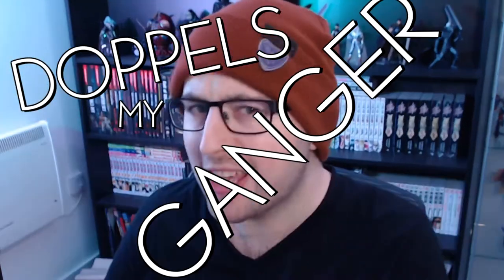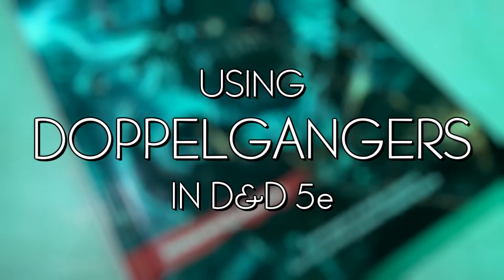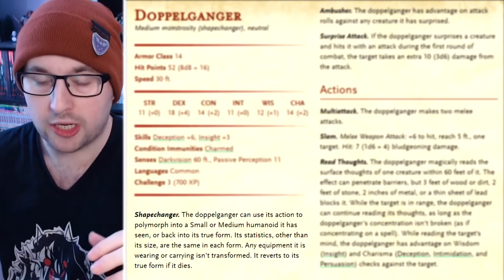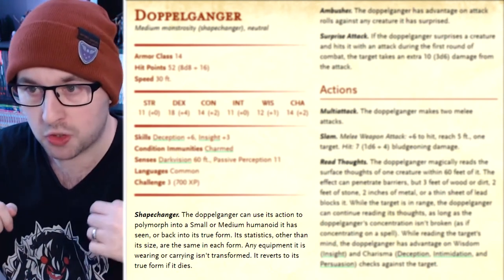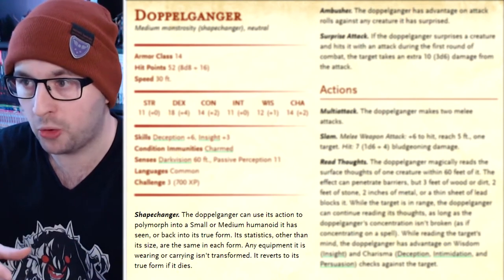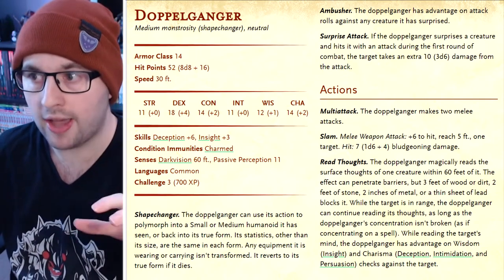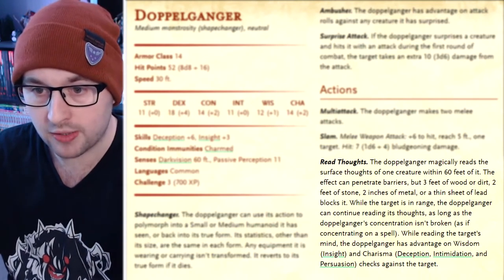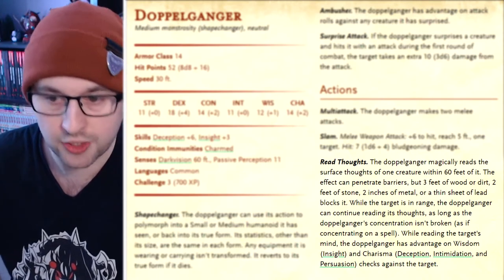The Forbidden Art of Using Doppelgangers in D&D 5e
I find Doppelgangers to be a fascinating example of how a simple combination of abilities can fundamentally change the way we play D&D. This video tries to explain how they do this and discusses one possible way DMs can approach this in their games.